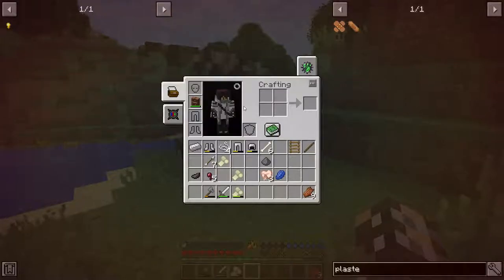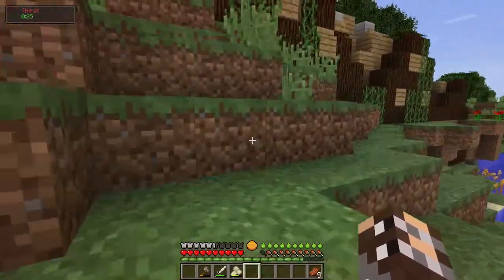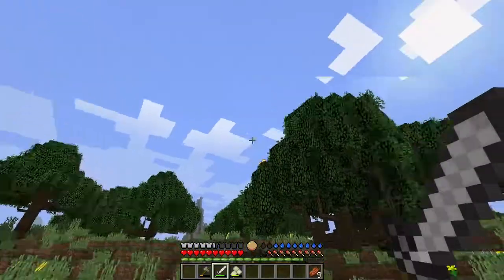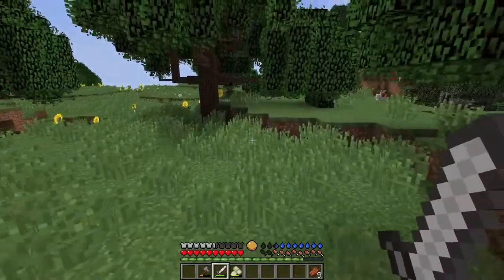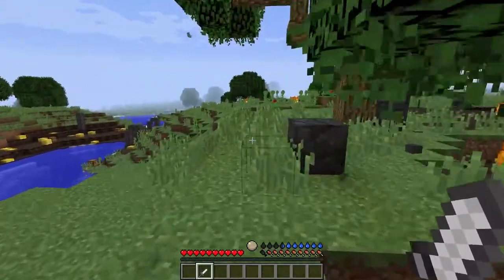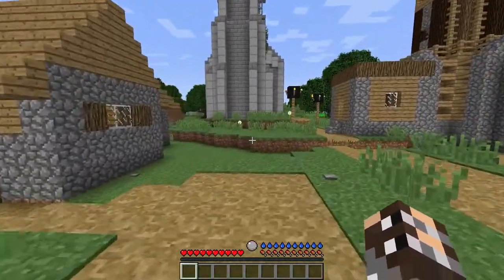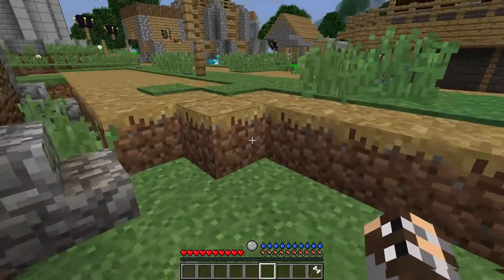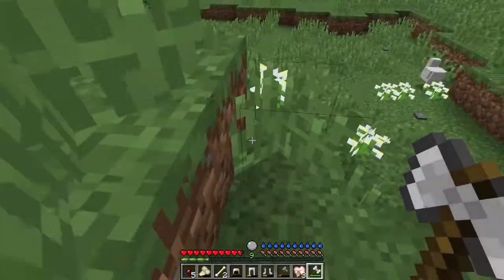Lets Play: RLCraft | #4 | DRAGON LAIR